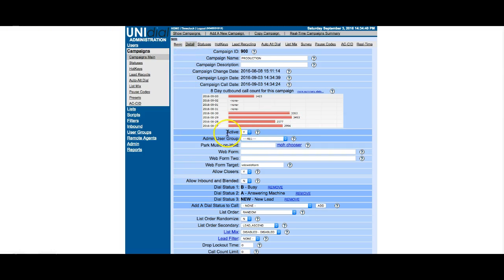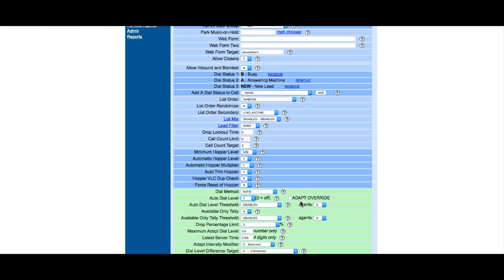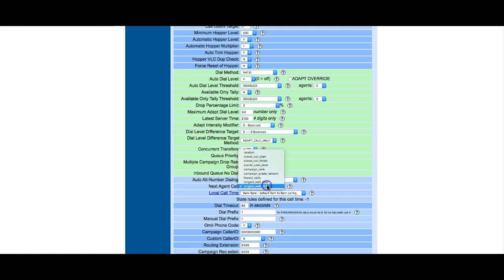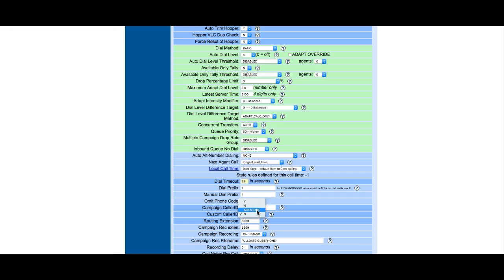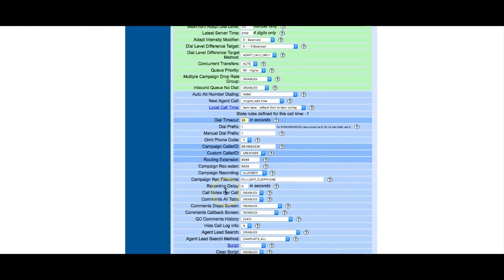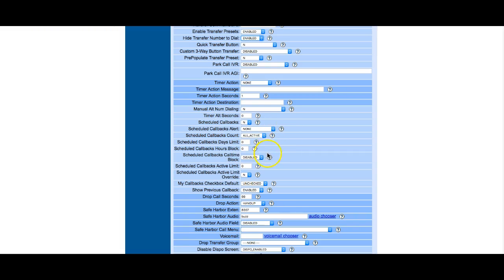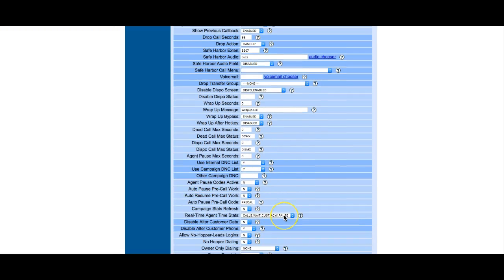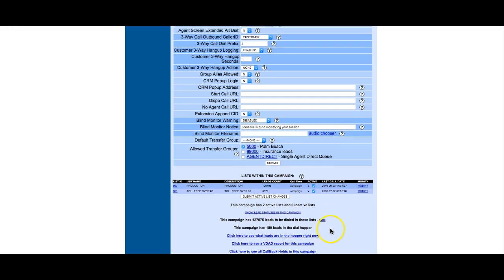Modify a Campaign